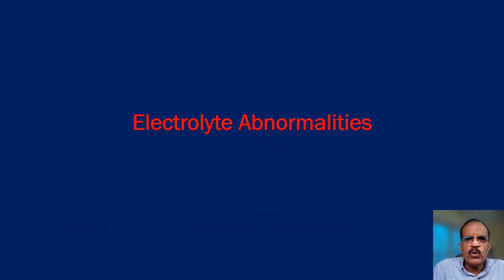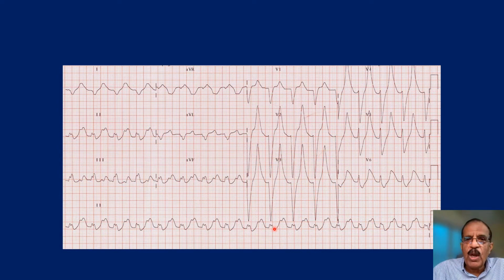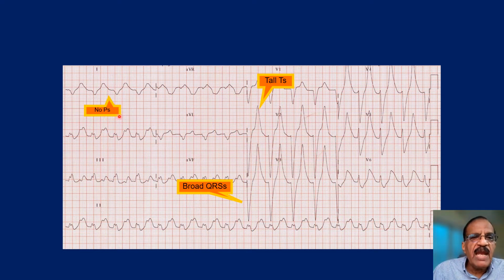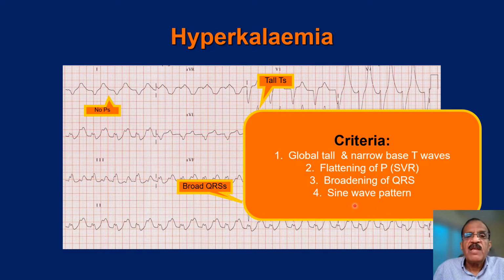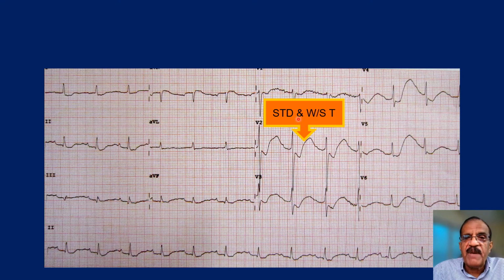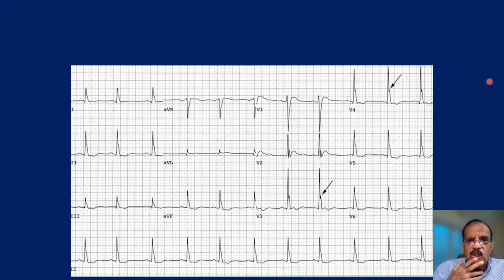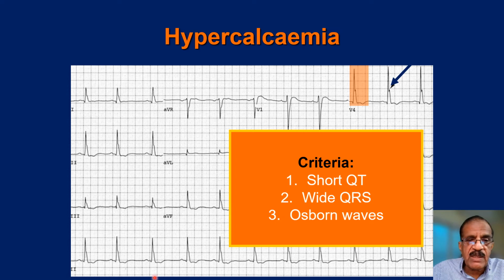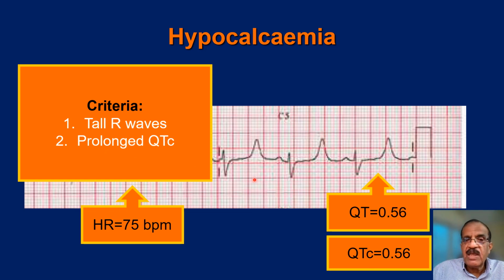ECG Part 23: Electrolyte Abnormalities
This ECG demonstrate ECG findings in common electrolyte abnormalities like hyper or hypokalaemia, and hyper and hypo calcaemia